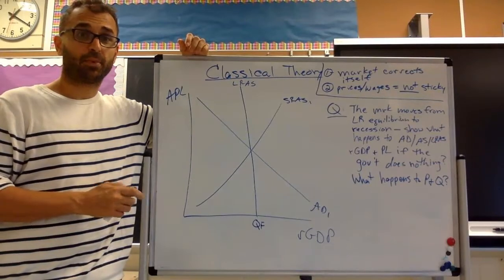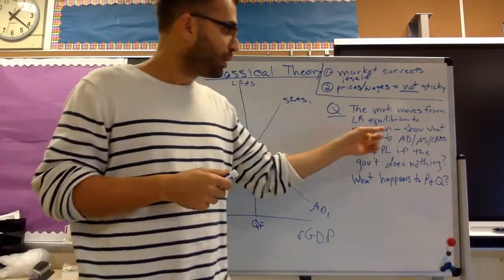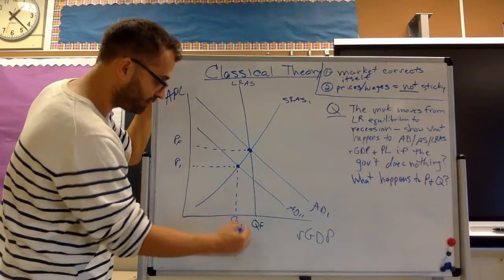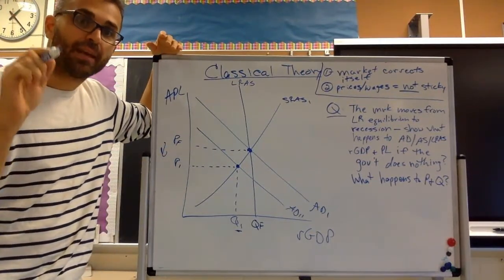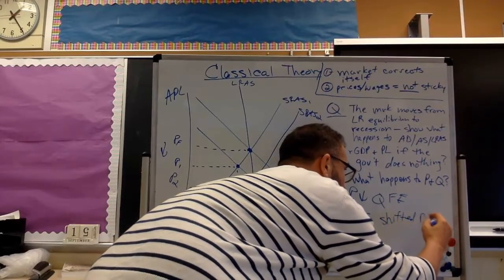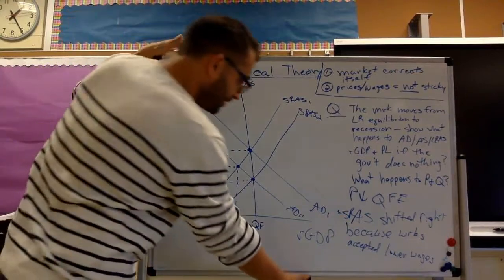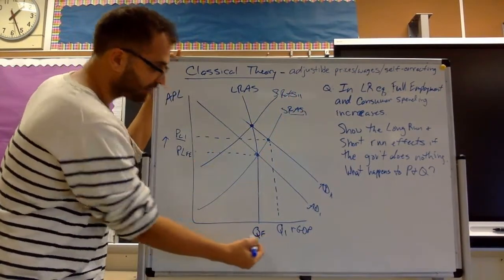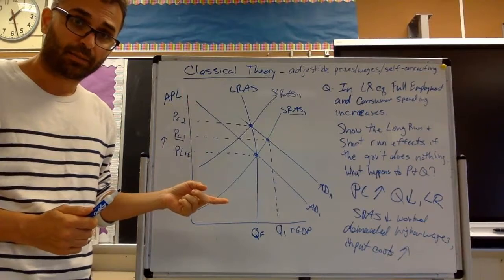Unit 3.5 Macro Classical Theory